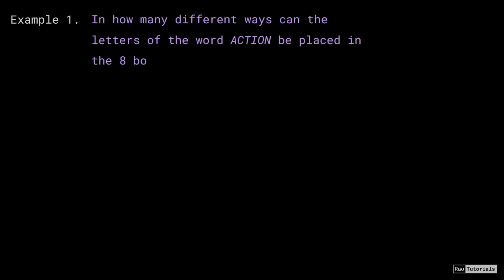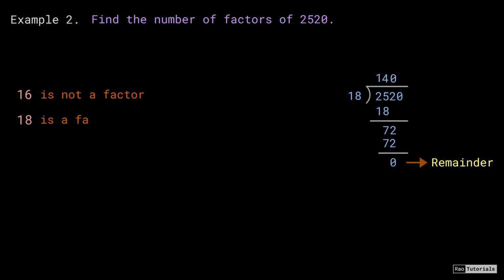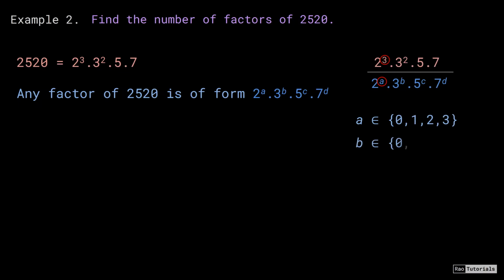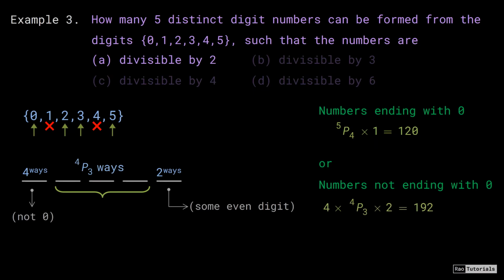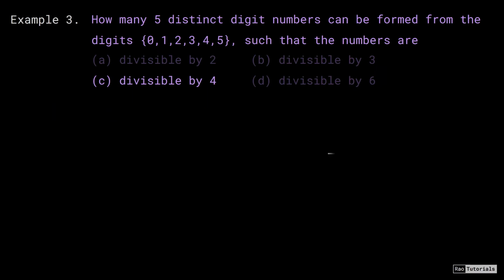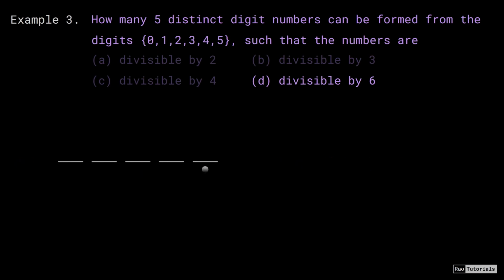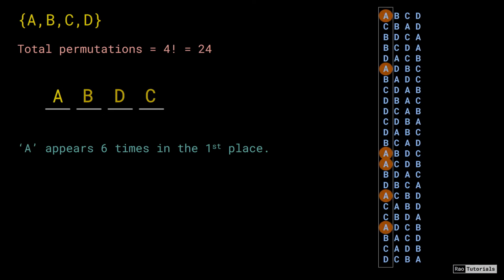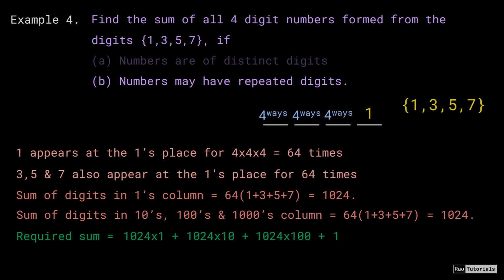Permutation (Part 4) (Exercise)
In this video I have mostly discussed some typical number problems involving number of divisors, divisibility and sum of all formed numbers.